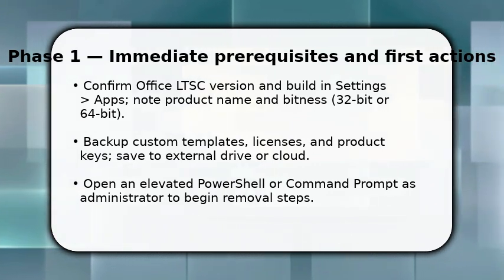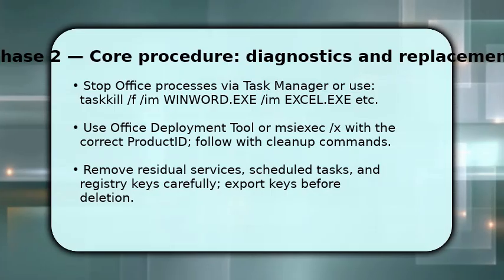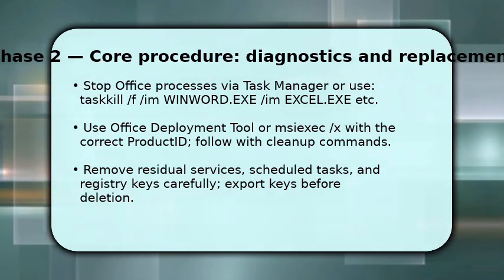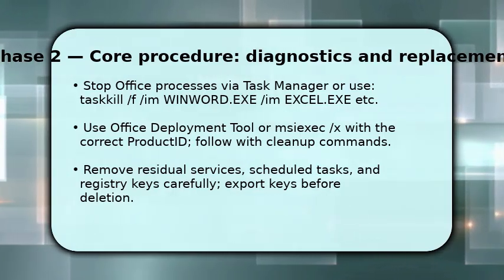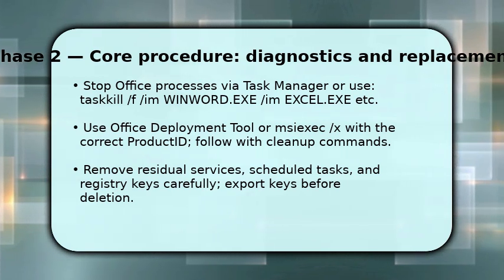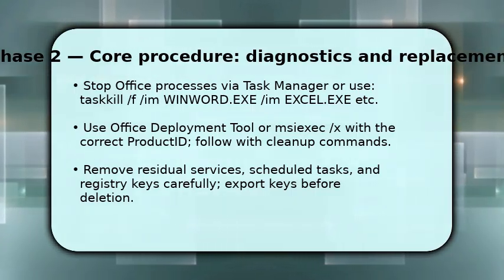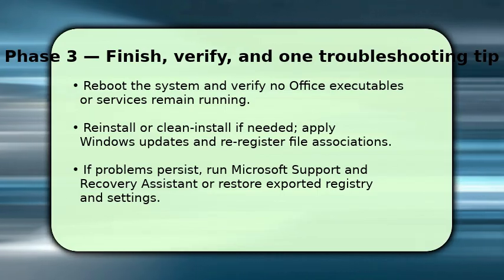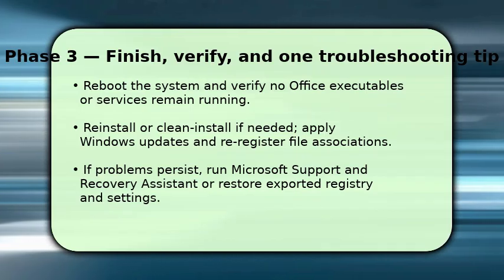How to Remove Office Ltsc - Step by Step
How to Remove Office Ltsc - Step by Step | 🔒 Surfshark VPN Deal — Stay private and secure. $1.99/mo + 3 Months Free ▸

Learn the detailed process of removing Office LTSC from your system. This step-by-step guide covers essential precautions, necessary tools, and clear instructions to ensure a smooth uninstallation without data loss.

Office LTSC removal, uninstall Microsoft software, system cleanup steps, data backup before removing Office, LTSC process explanation, safe system reset after office uninstalled, Microsoft product discontinuation support, how to uninstall legacy applications, IT help center guide for old versions of MS Office, Office LTSC removal tutorial